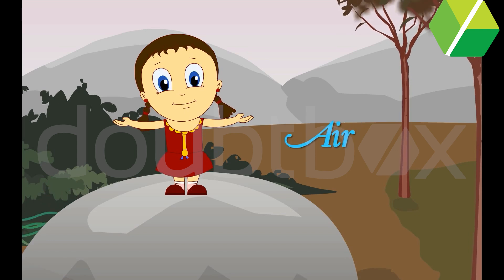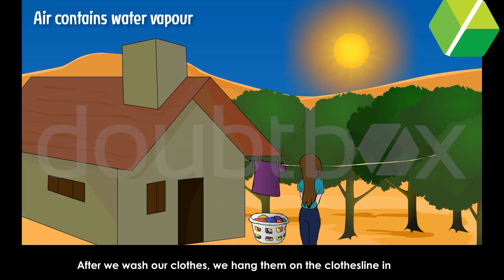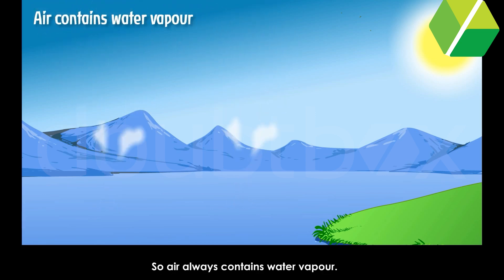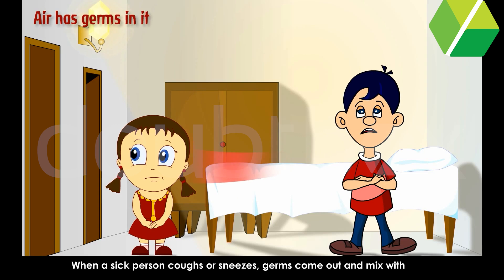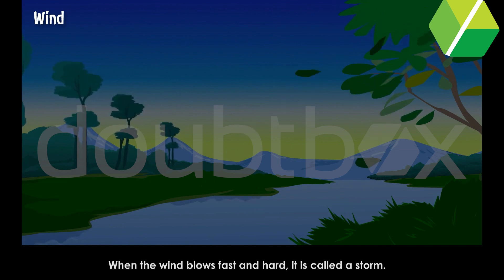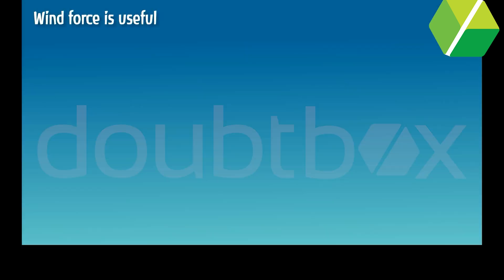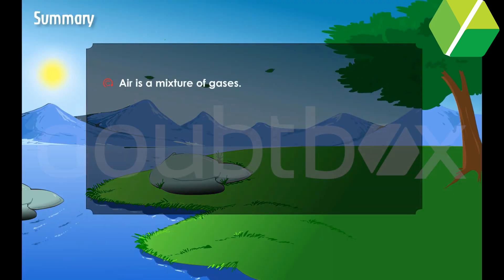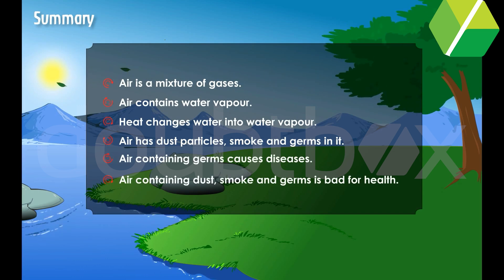Air || EVS || Class 2 || Doubtbox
Welcome to our exciting collection of EVS learning videos for Class 2 students! We will be going through key concepts and important topics in an entertained way to help you prepare for your upcoming exam. This video is a valuable resource for students who are looking to consolidate their knowledge and prepare effectively for their class 2 exams. We encourage you to take notes, ask your doubts, and actively engage with us.

✔️ Class   :  2
✔️ Subject : EVS
✔️ Chapter : Air

👉 Exceptional teachers
👉 Individual attention
👉 Flexible timings